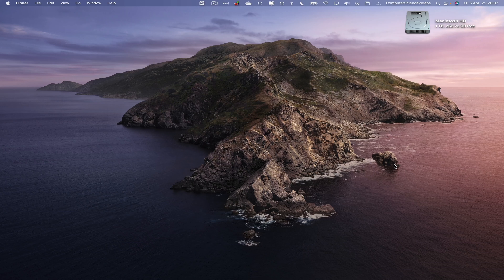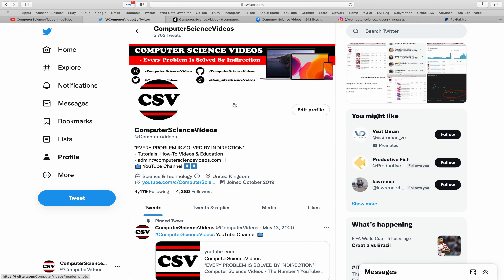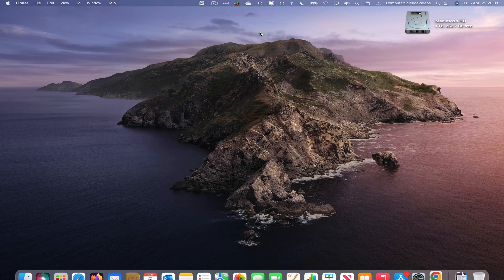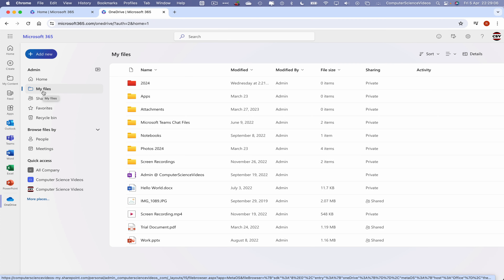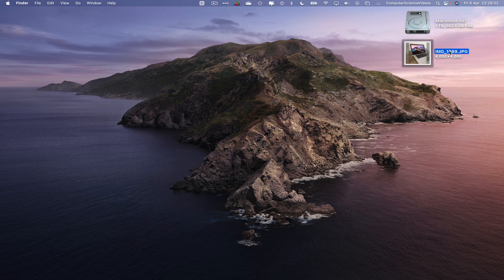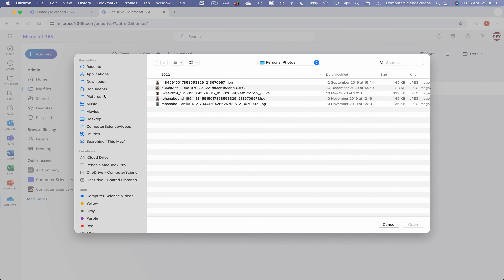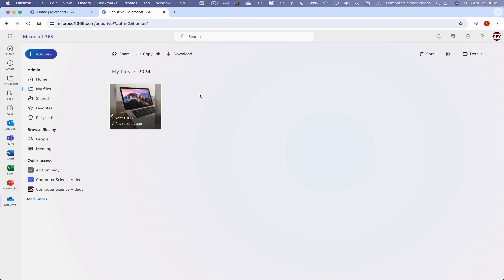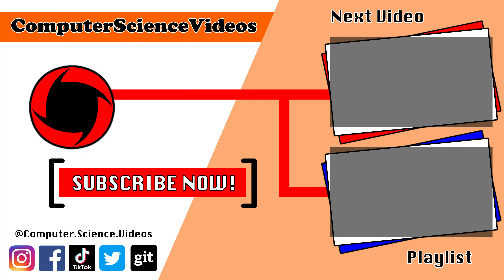How to UPLOAD an Image to OneDrive Using a Mac / Desktop Computer - Basic Tutorial | New